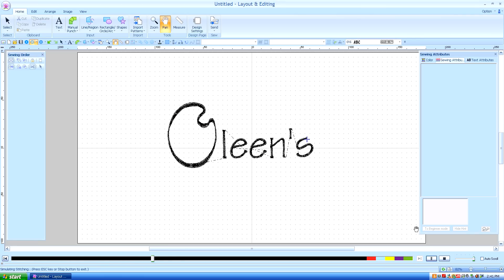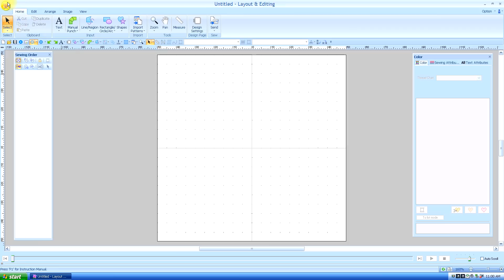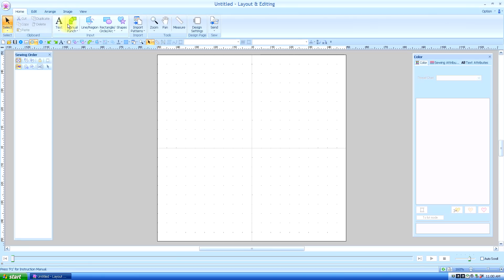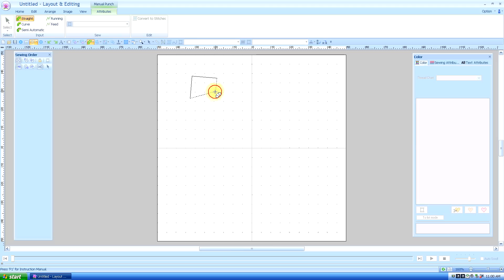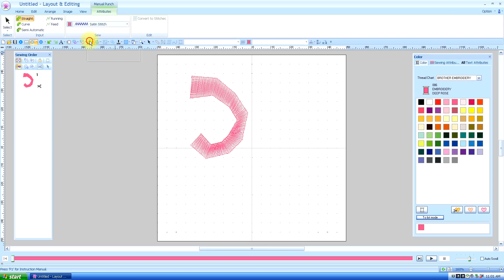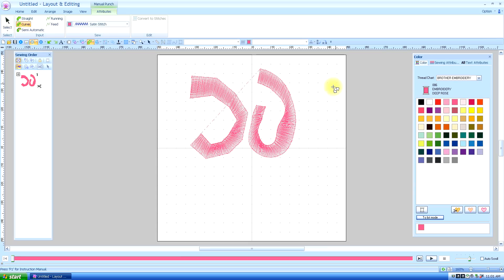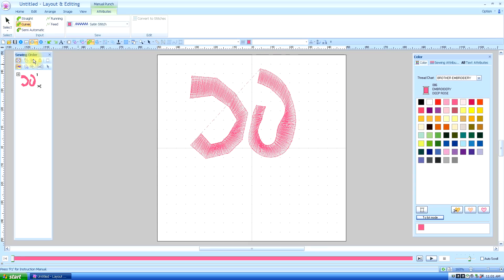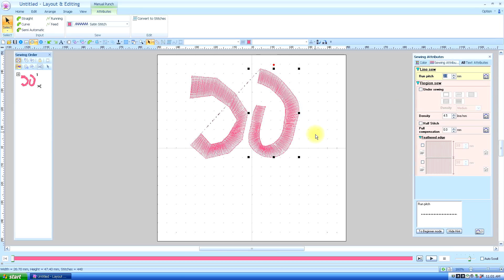Brother PE Design Next: Manual Punch 1 of 3 (Lesson 20)